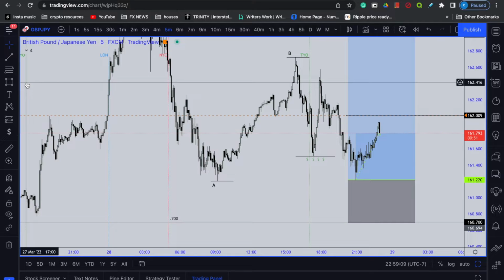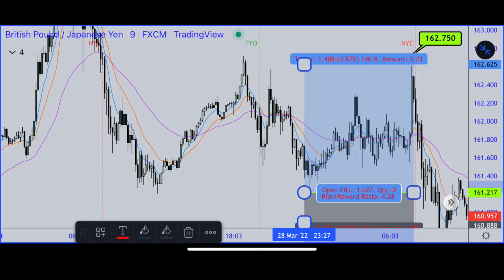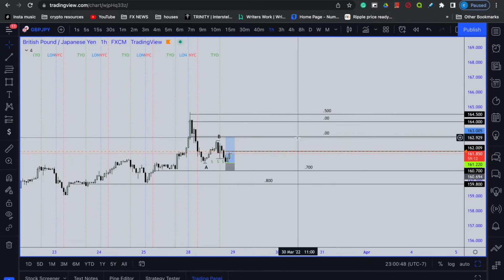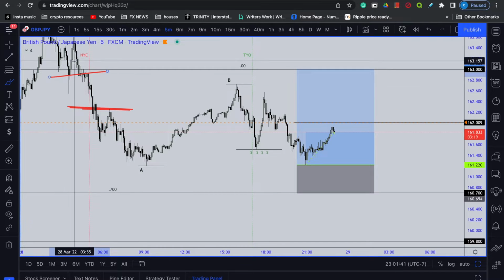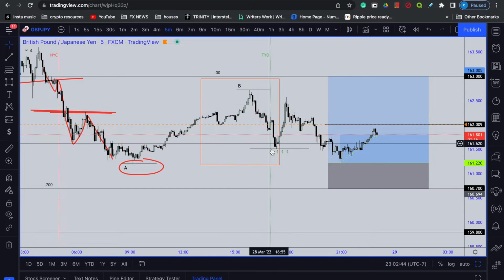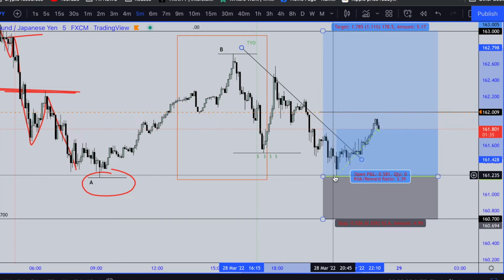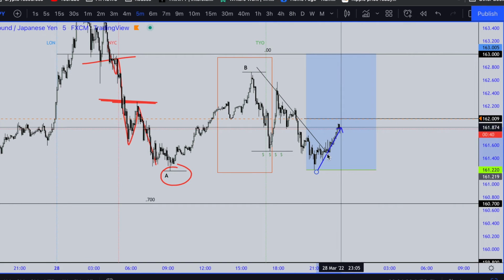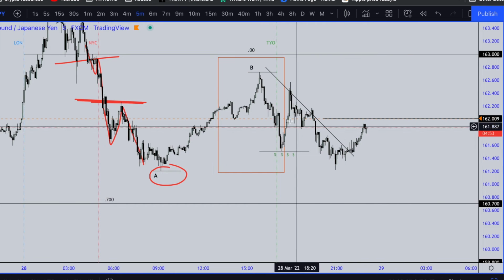MUST WATCH 🚨 MARKET PUMP INCOMING | IN DEPTH TRADE BREAK DOWN YOU WON'T WANT TO MISS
Detailed trade breakdown

Note: This is our only website link for the mentorship

THESE ARE OUR ONLY  EMAIL, AND WEBSITE. WE DO NOT REACH OUT TO PEOPLE TO ASK THEM TO JOIN THE CYPRX MENTORSHIP. BE AWARE OF ANYONE PRETENDING TO BE CYPRX. YOU CAN ALWAYS SCHEDULE A PHYSICAL ZOOM CALL WITH CYPRESS BY REACHING OUT TO HIM THROUGH EMAIL USING THE CYPRX CUSTOMER SUPPORT.

   There is an extremely high level of risk in forex trading, along with every financial market covered in this course. Understand that dealing with high levels of volatility can be stressful and generate detrimental psychological effects if risk is not managed correctly. It is completely under the control of the individual to control this risk and in no way is CYPRX responsible for any loss that a student may experience. It is completely possible for a student to lose the entire amount of their initial trading capital. Be aware that high-impact events are already factored into market prices. Any position you place in the market could lead to large losses or can work for you, leading to large gains.